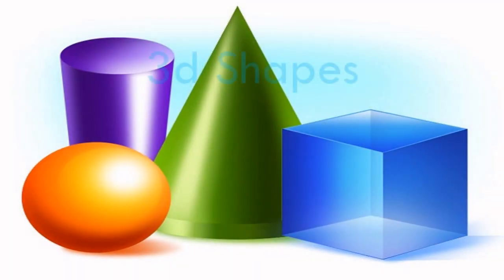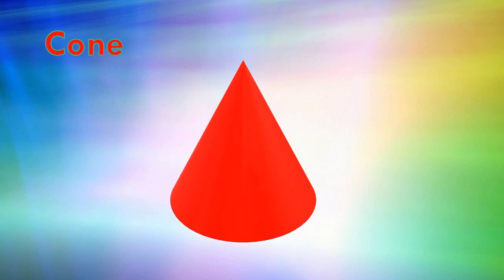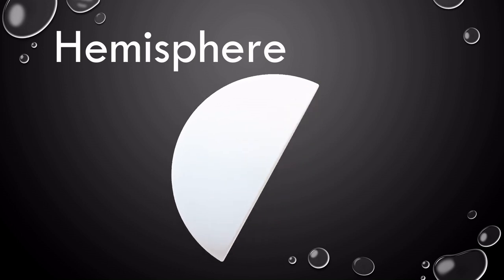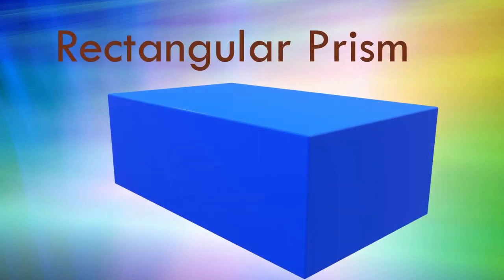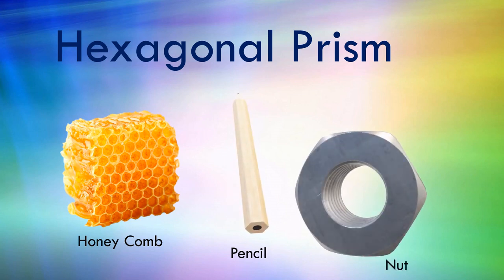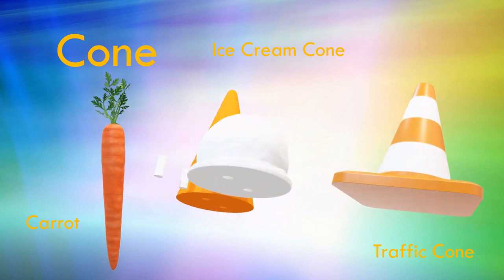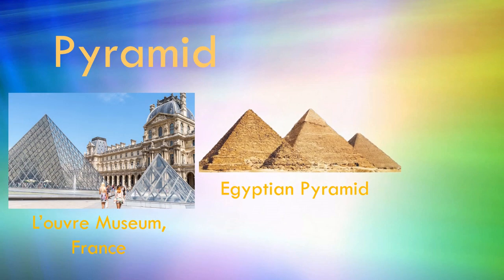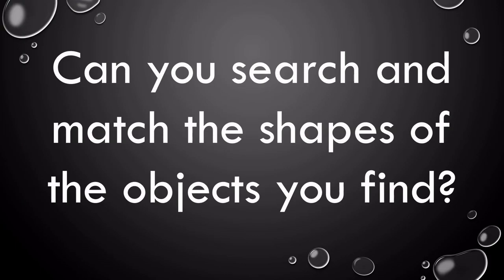3d Shapes with Examples for kids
This video educates kids about names of 3d shapes. Shapes always amuse kids. 3d shapes video will keep kids entertained and educated. 3d shapes and its examples provides real life example for the kids to correlate their learning to day today life. 3d Shapes and its examples video gives an introduction to how 3d shapes look like with examples.

Little Kids Learning.